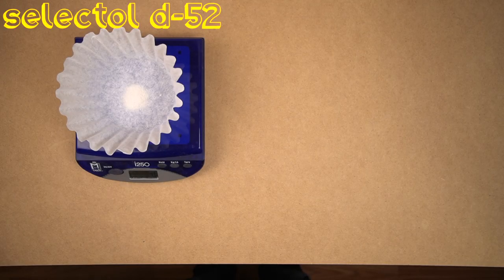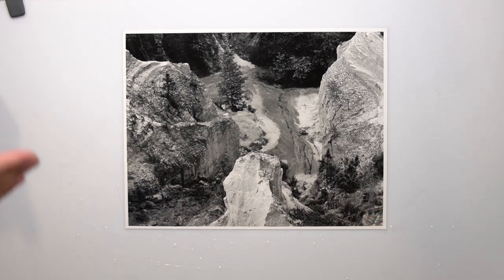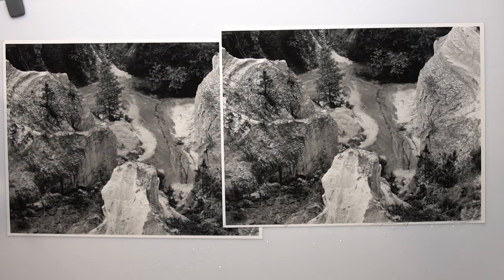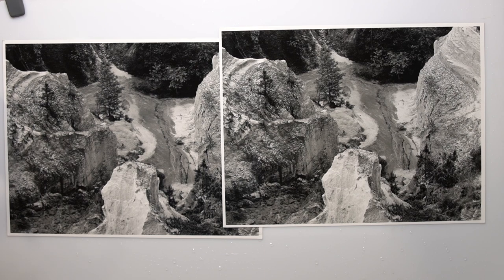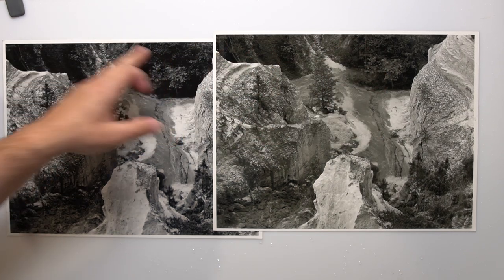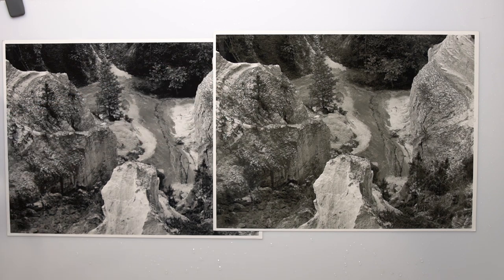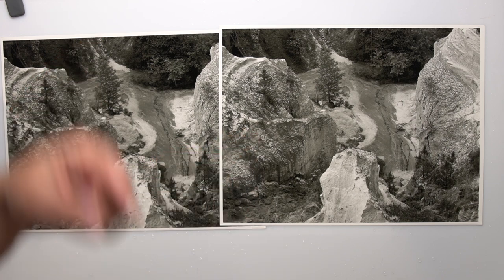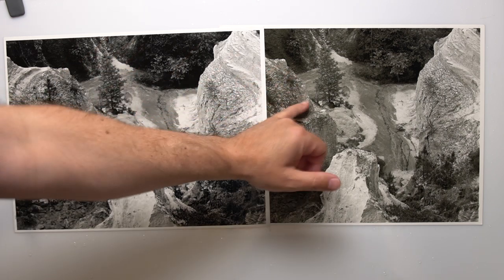Kodak Selectol D-52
I want to compare the print qualities between Dektol, one of my standard print developers, and a few other formulas.  This video we look at Kodak D-52, also called Selectol, to see how it affects both Ilford Classic and Ilford Warmtone papers.